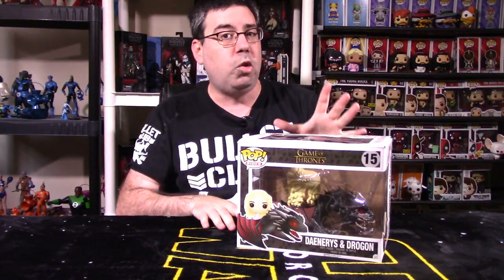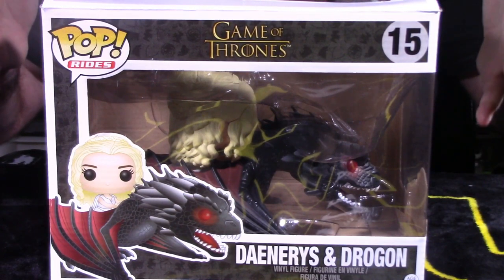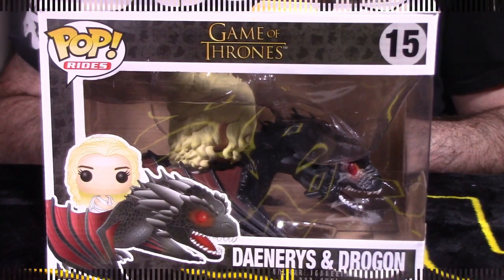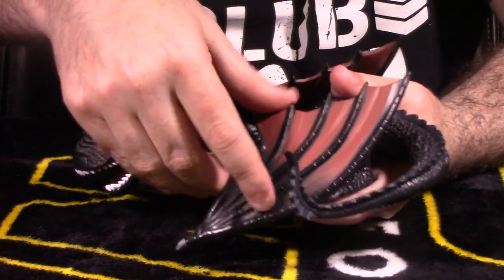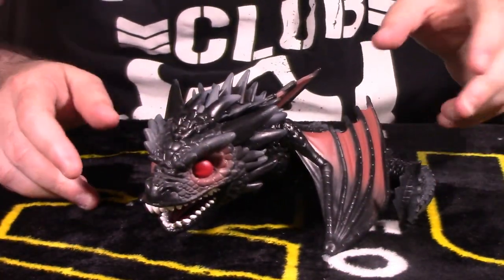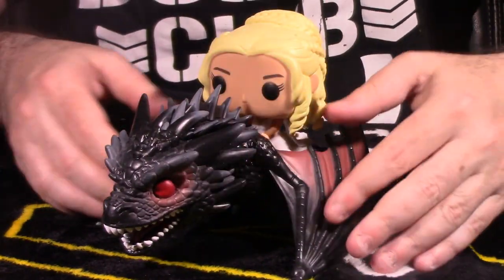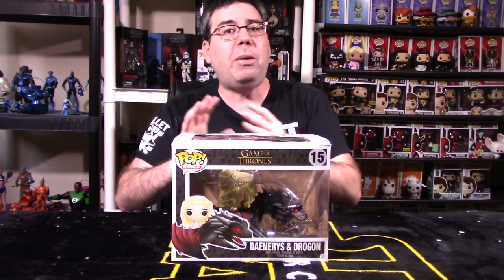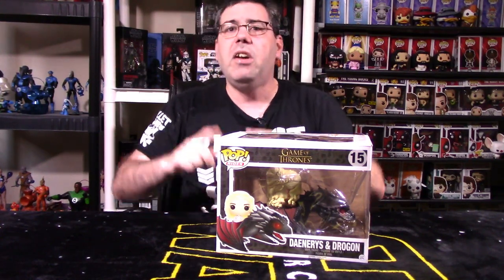Funko Pop Ride Game of Thrones Daenerys and Drogon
Rook is back with another Funko review. With Season 8 (the last season) of Game of Thrones, I feel it's time to review Daenerys and Drogon Funko Pop Ride.

Streaming is done on Mondays and new content goes up every Thursday.